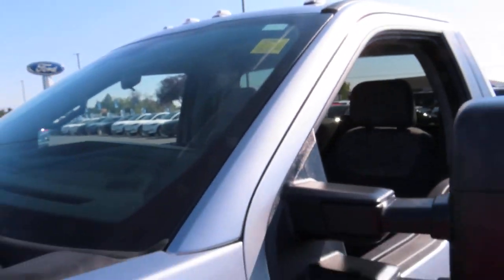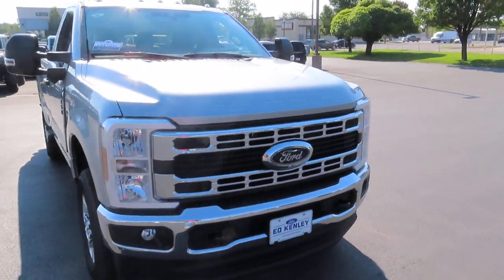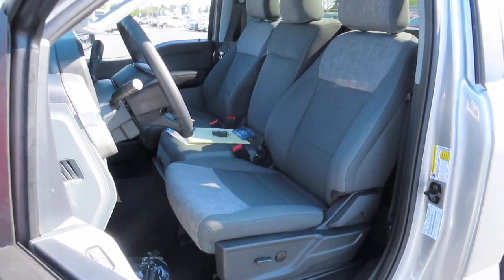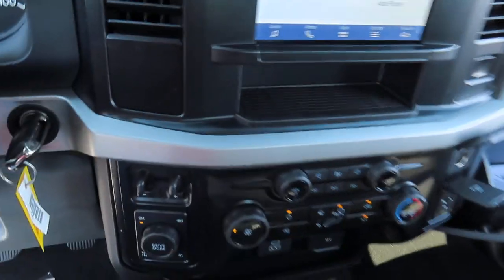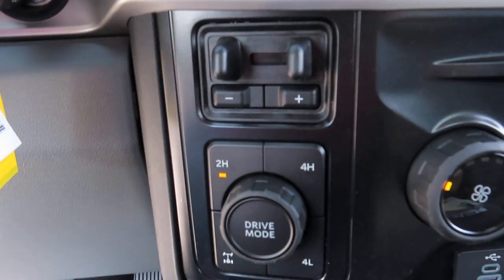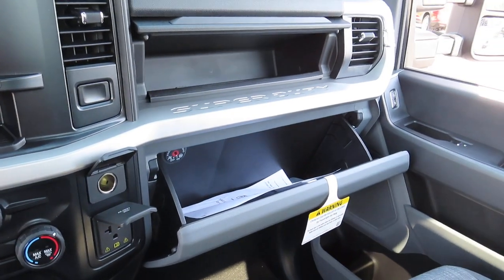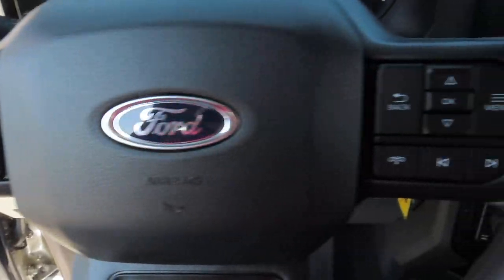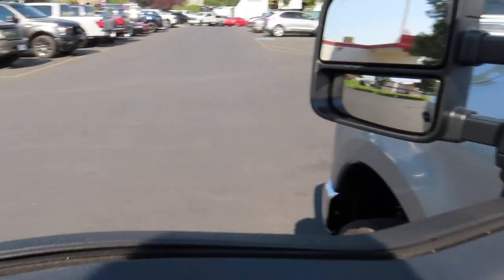2024 Ford F-250 XLT, stock J27784, in Layton, Utah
A live walk-around You Tube video showing and explaining the features and benefits of this 2024 Ford F-250 Call or go - for more information.